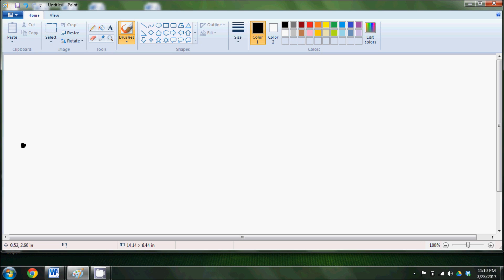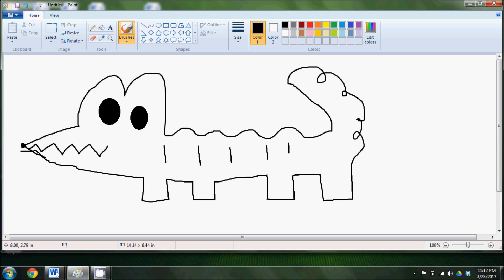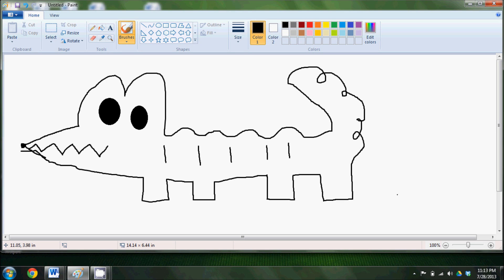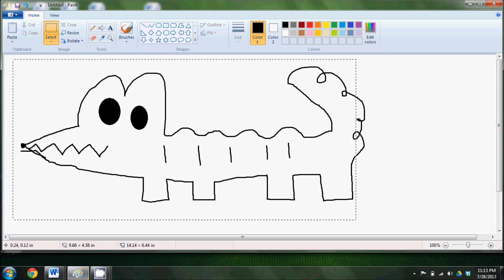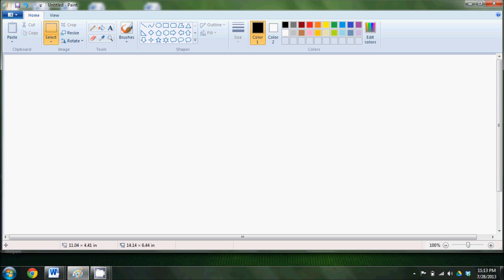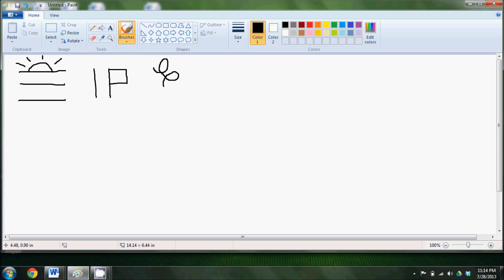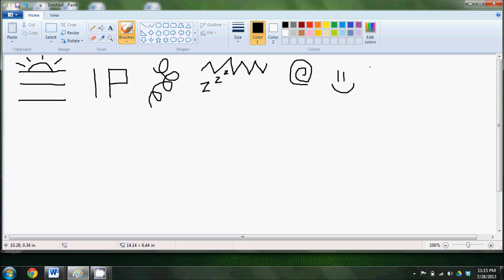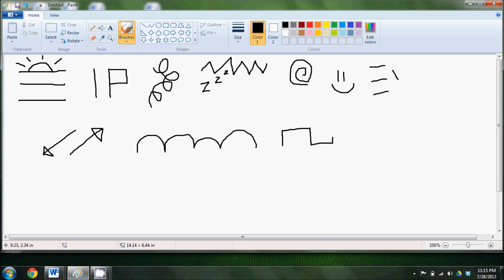Art lines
lines